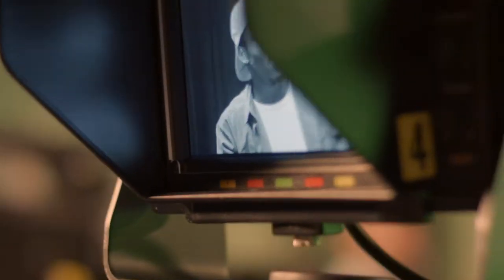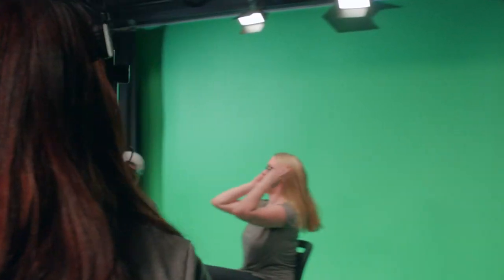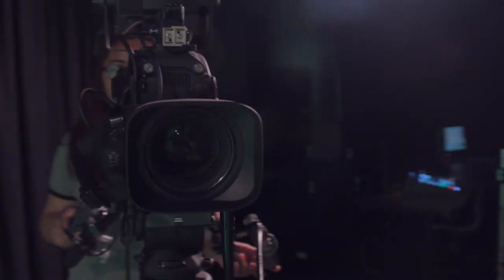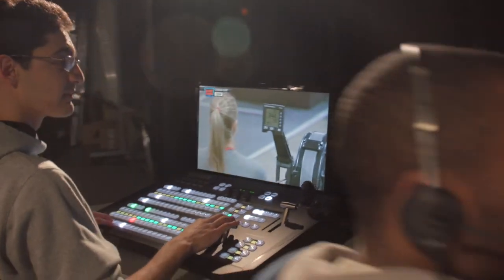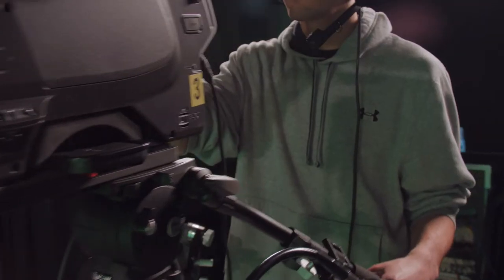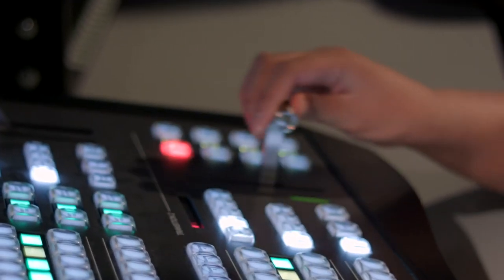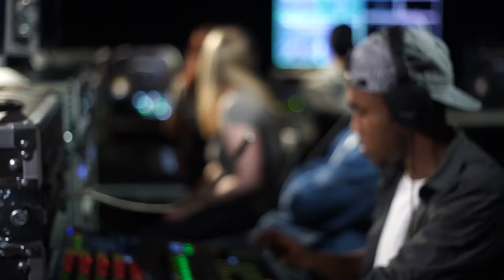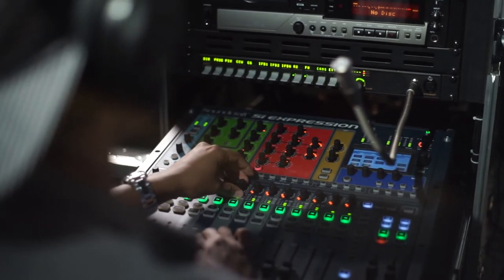Broadcast Television & Videography Presents : The Airpack!